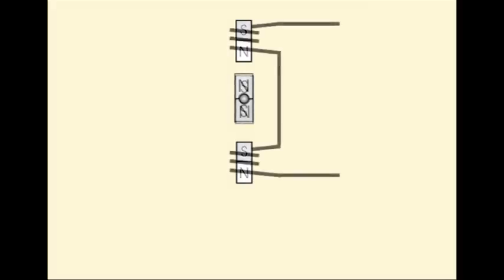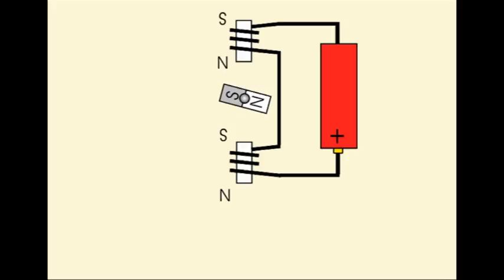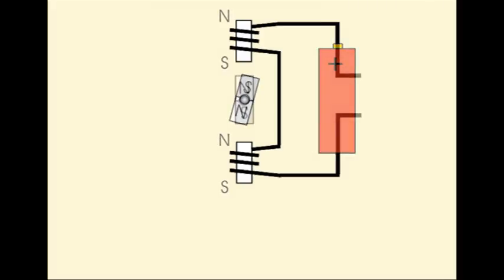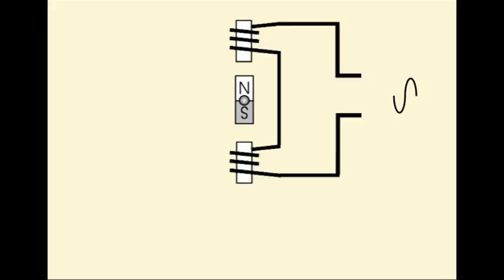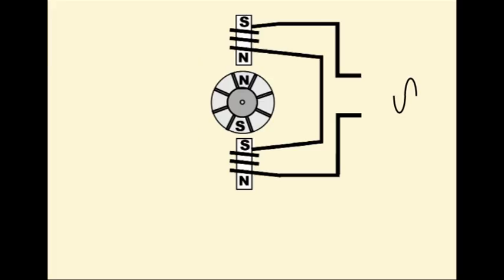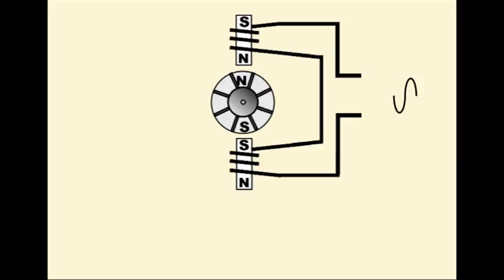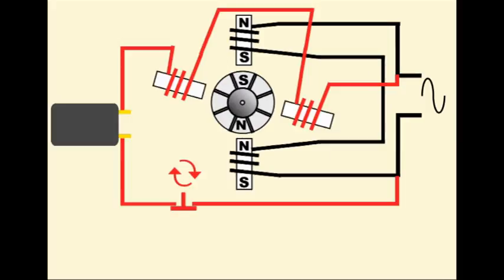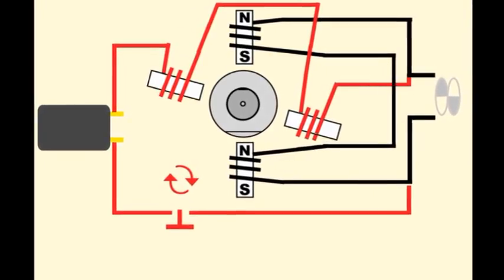How a squirrel cage motor works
One of the simplest, most widely used electric motor explained.